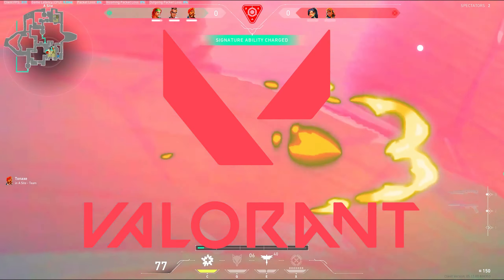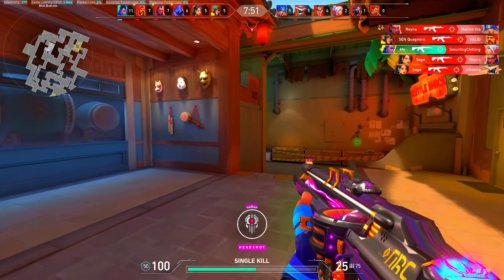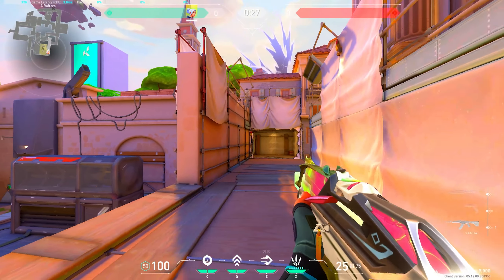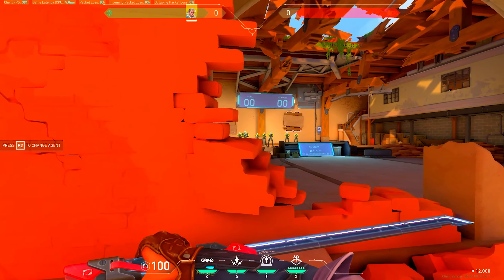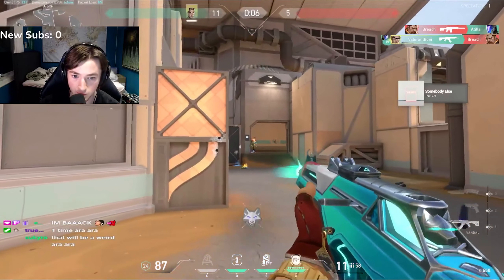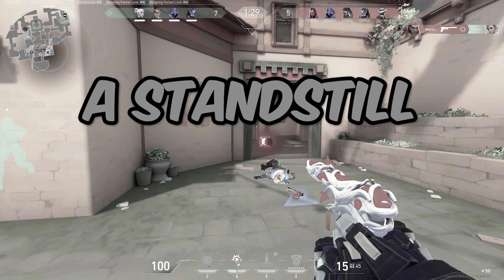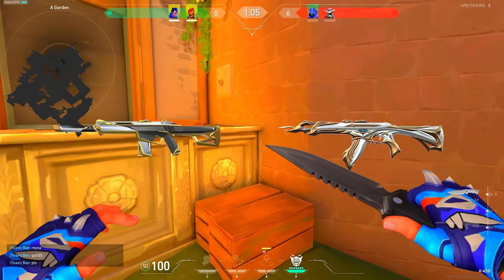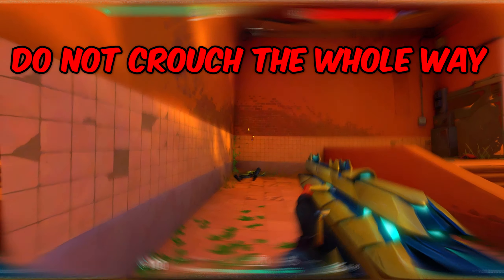How To *WIN* Every Gunfight In VALORANT｜Peeking Guide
Yo Homies! In this video ill be going over a lot of different peeks and how each peek dynamic works in valorant. Ill also be going over when you should use each type of peek.  The purpose of this video is to make you a monster with your peeks and to turn you into "that guy".

Timestamps:
0:00 - Intro
0:10 - Fundamentals Of Peeking
1:00 - What Peeks Are There?
1:33 - Wideswings
2:00 - Jiggle Peek
2:40 - Shoulder Peek
3:57 - Jump Peek
4:45 - Poppin Swing/Run and Gun
5:40 - Crouch Peek
6:07 - Outro

Win every gunfight in Valorant, Dominate Valorant gunfights, Valorant gunfight winning strategies, Tips for winning in Valorant, Valorant gameplay tips for winning gunfights, How to win every Valorant gunfight